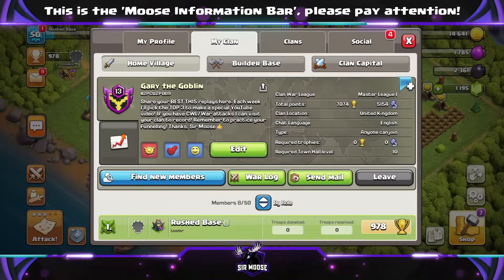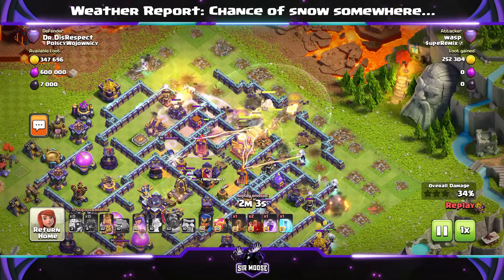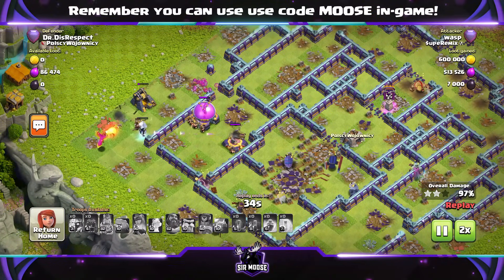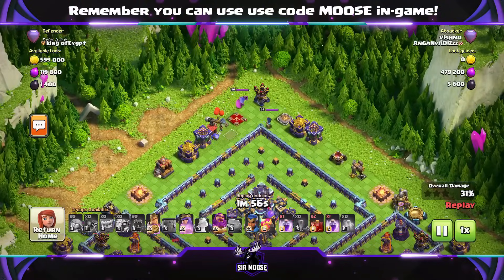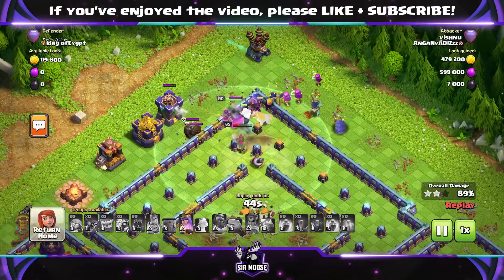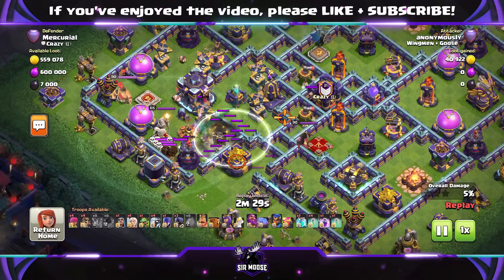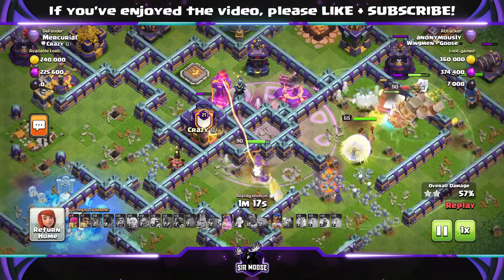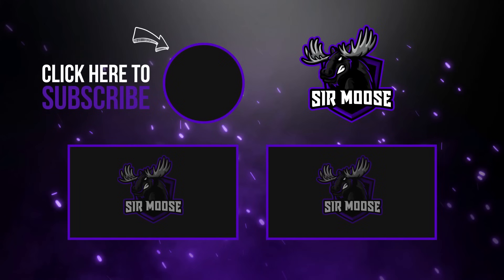Top 3 BEST TH15 Attack Strategies from YOU! (Clash of Clans) Episode 4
Clan Castle: 1 x Yeti 1 x E-Titan or 2 x Yeti and Sneaky Goblins / Spells: Rage and Freeze

Clan Castle: 1 x Yeti 1 x E-Titan or 2 x Yeti and Sneaky Goblins / Spells: Rage and Poison

Clan Castle: 3 x Super Archers and 1 x Super Wall Breaker and 5 x Goblins / Spells: Rage and Invisibility